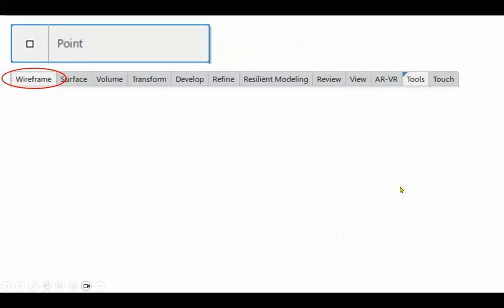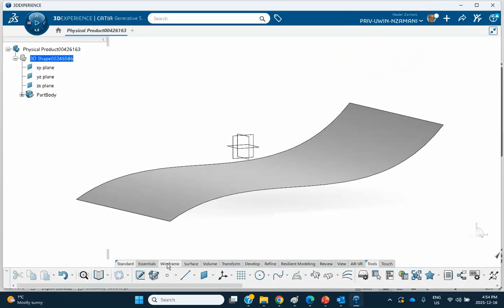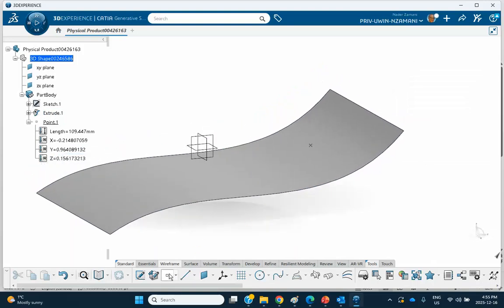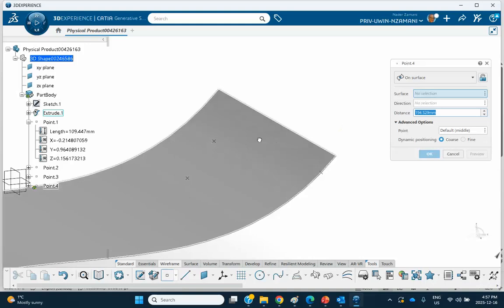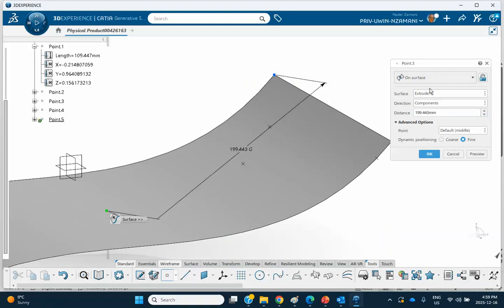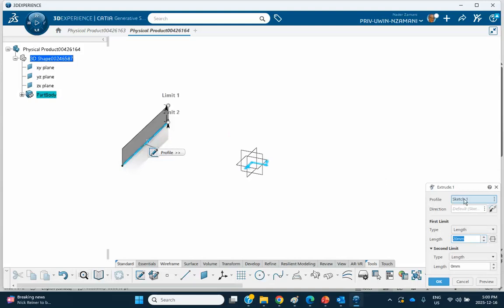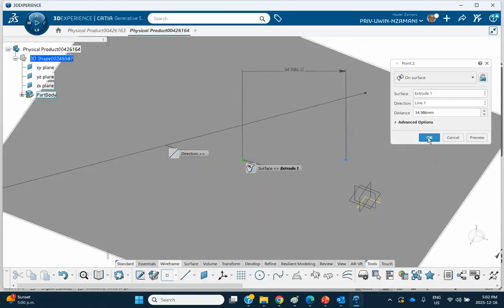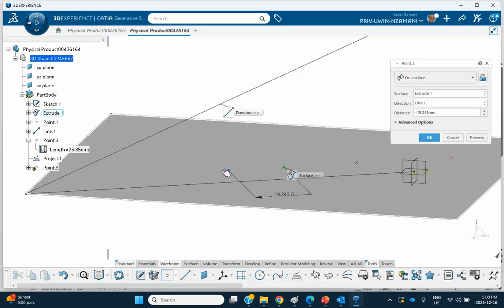3DEXPERIENCE CATIA, 3DEXP GSD 5, "Point On surface" R2026x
3DEXPERIENCE CATIA, 3DEXP GSD 5, "Point On surface"  R2026x